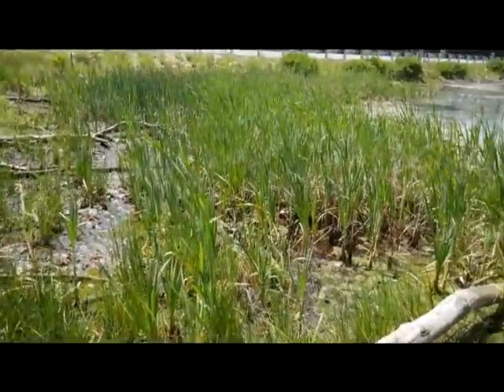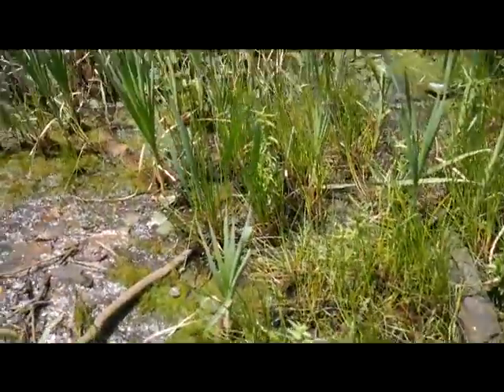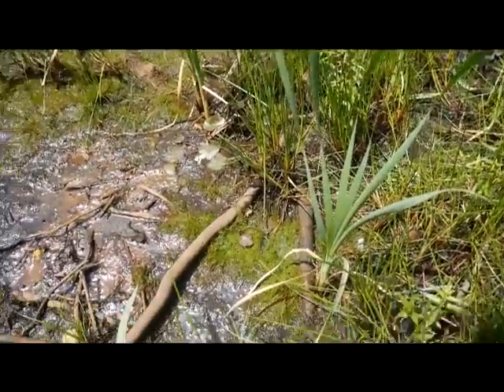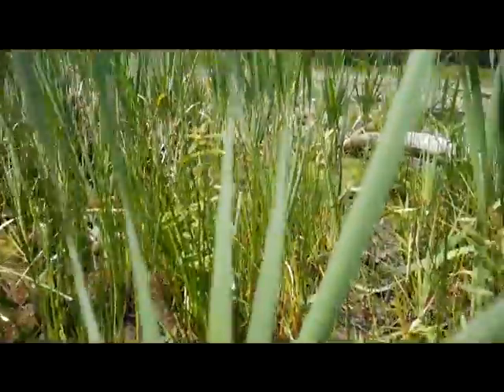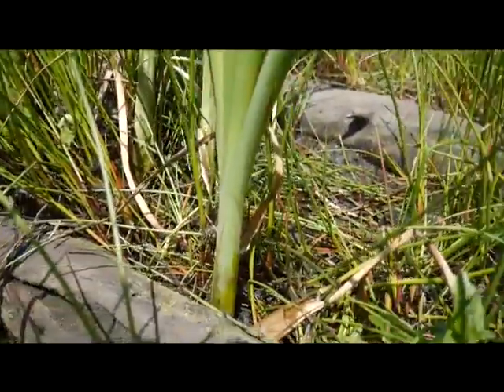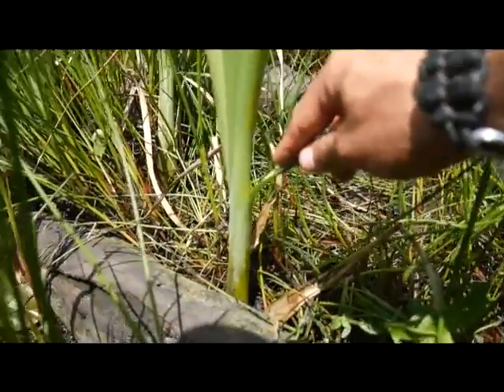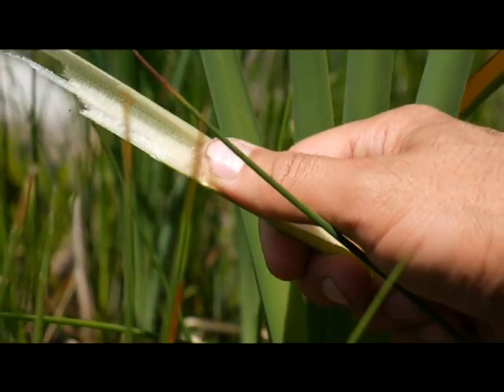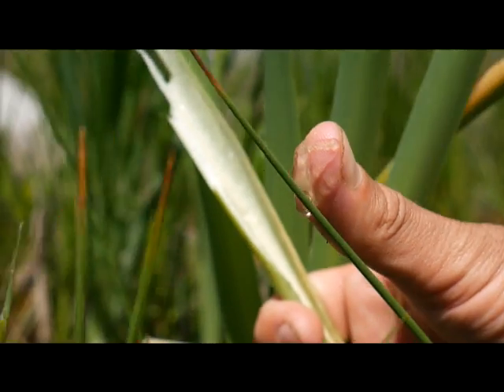Survival Medicine: Cattail Anesthetic Gel (SHTF, Bug Out, Grid Down Medicine)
Learn one of mother nature's amazing pain killers- the cattail!  Extremely common here in the northeast U.S. and widespread around the world, the cattail yields a surprising natural medicine.  In-between the green leaves at the cattail base is a sticky clear gel that numbs the skin and mucus membranes on contact.   Effects wear off fairly quickly in about 10-15 minutes, so you need to reapply often.

The medicine found in cattails would be extremely important to know in a bug out scenario, grid down scenario or survival situation when you have a limited amount of gear or first aid supplies with you.